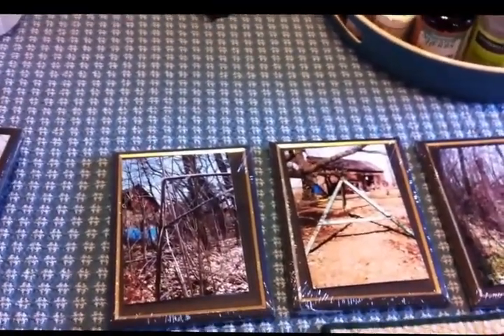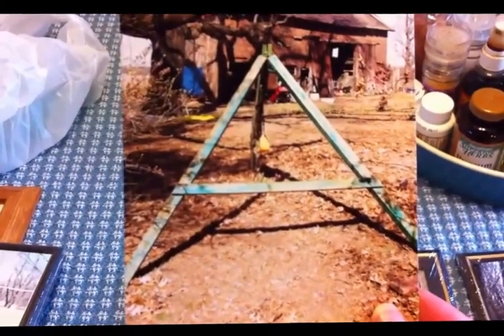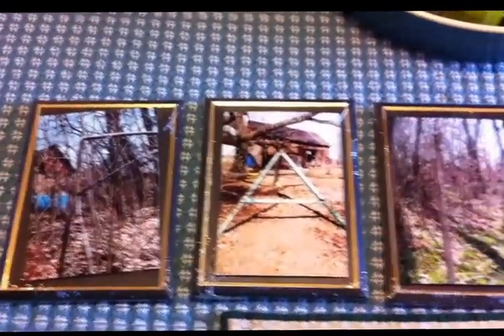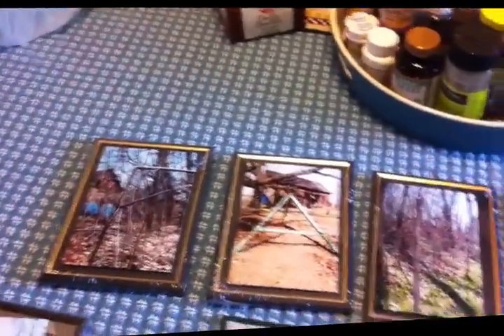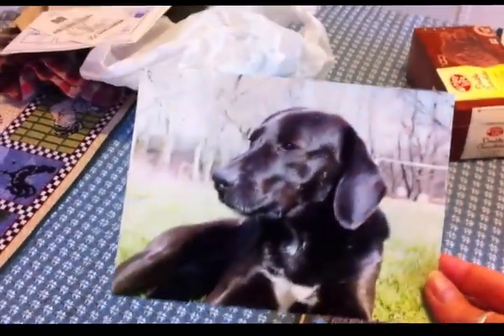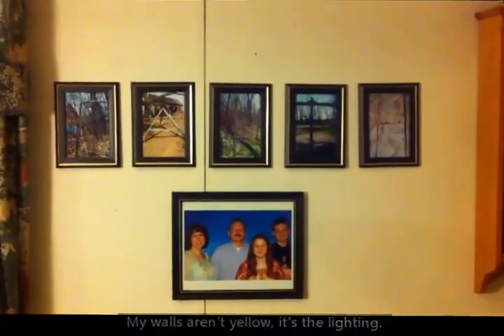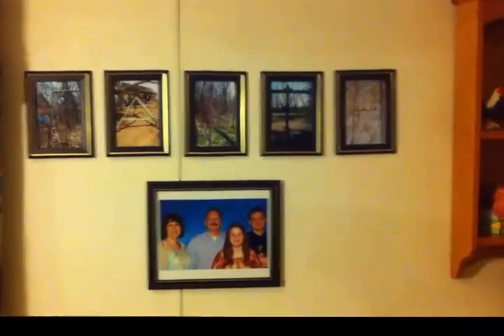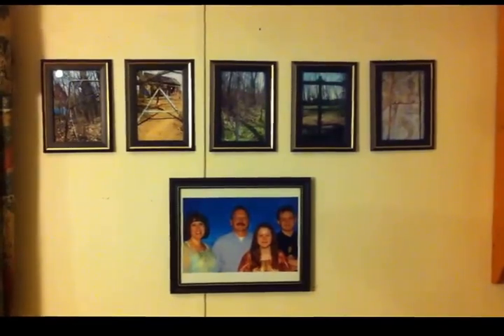Gallery Wall With Dollar Store Frames